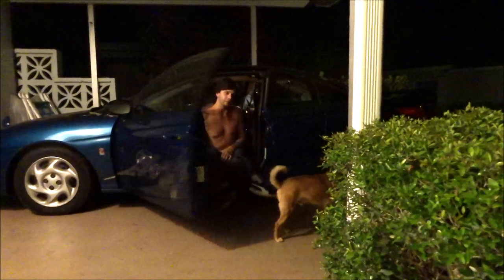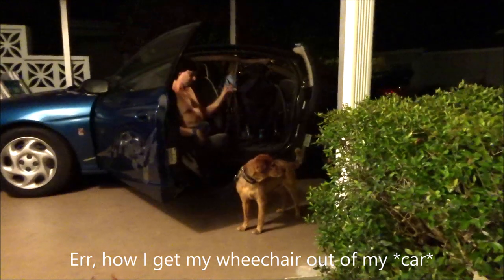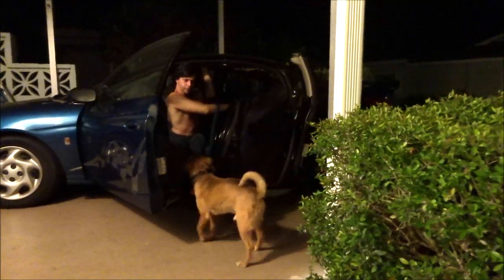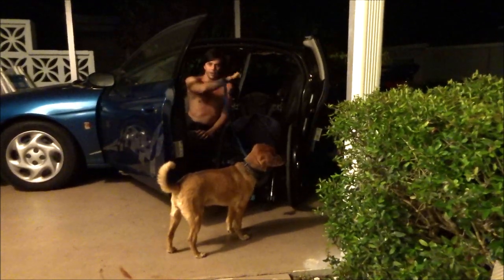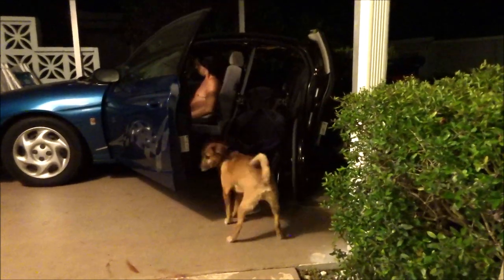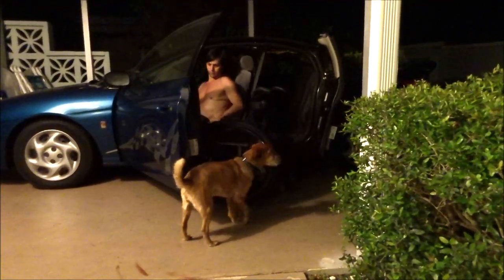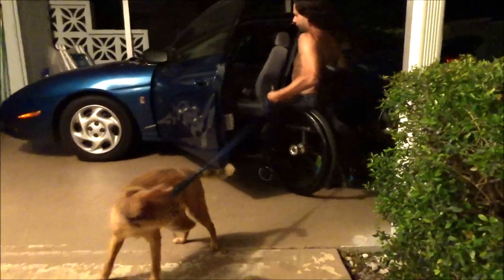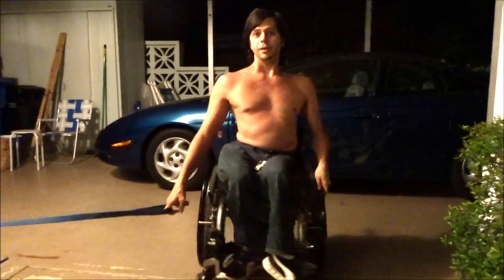Getting My Wheelchair Out Of My Car While Handling My Dog, Rusty (Paraplegic)